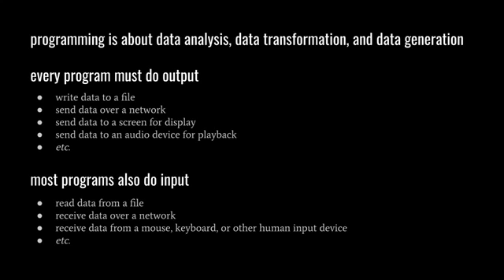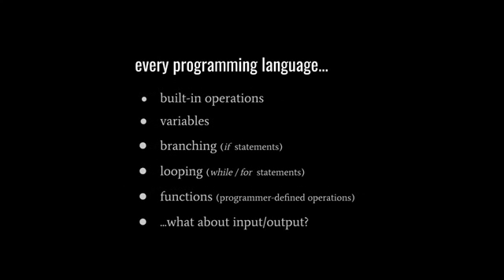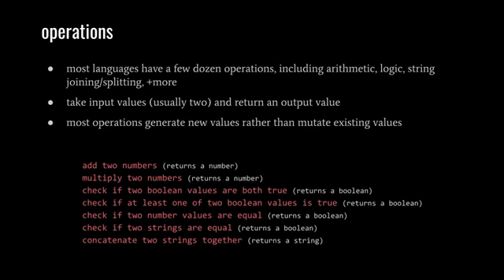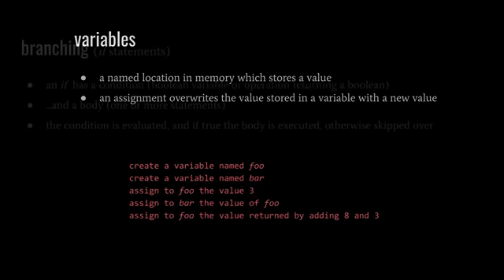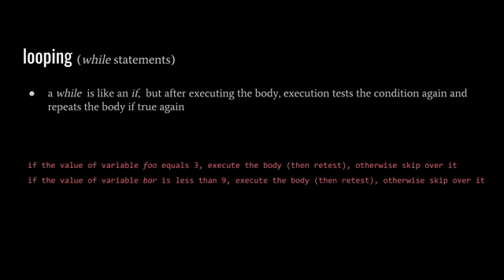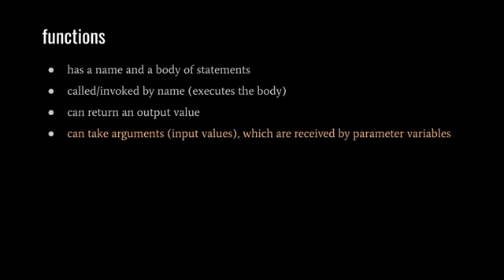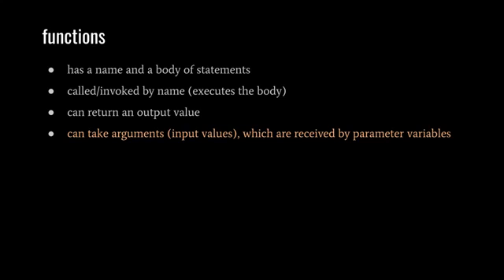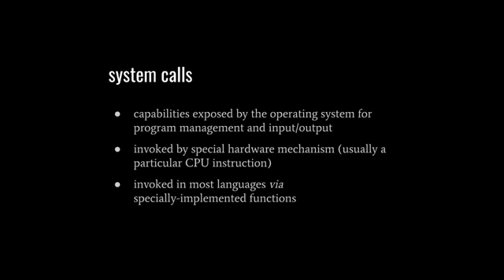[Code & Dev Bootcamp!] Every Programming Language in 15 Minutes